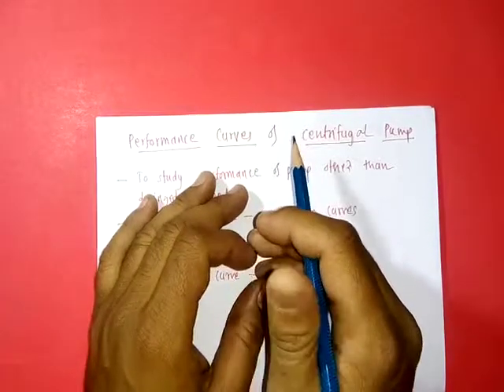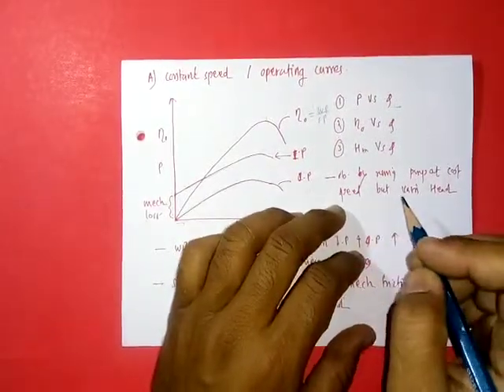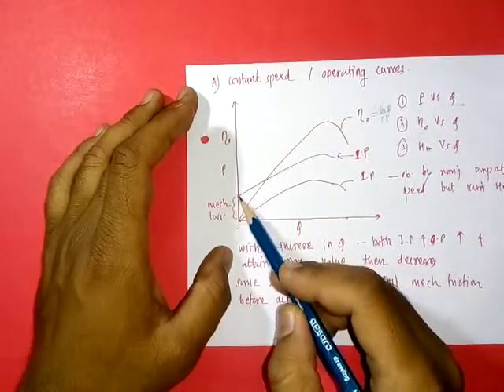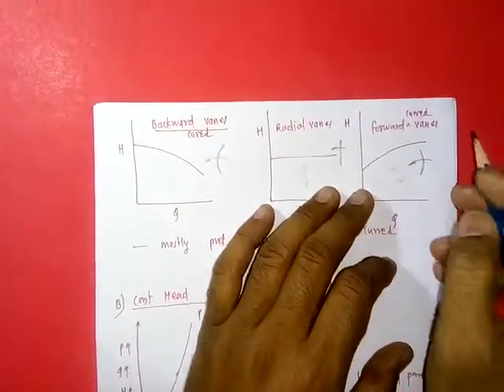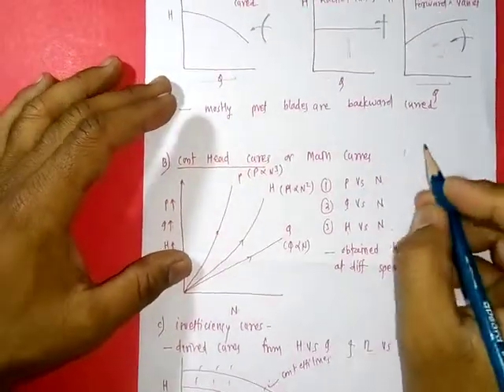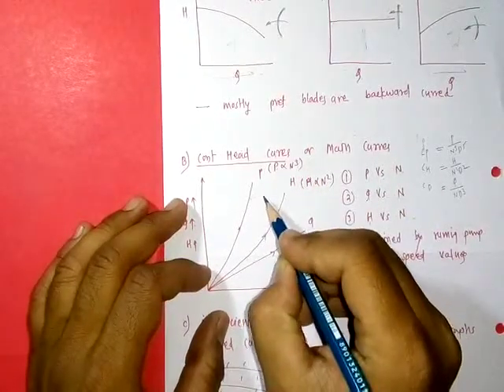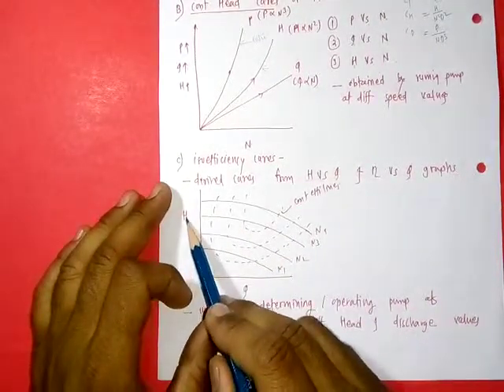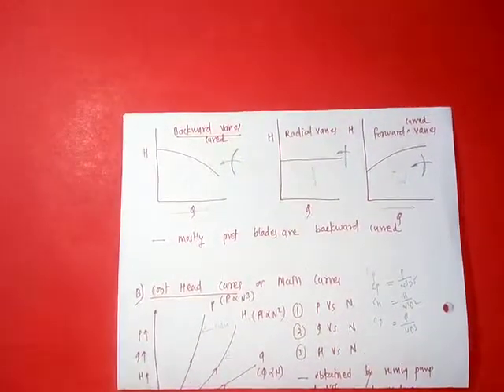CENTRIFUGAL PUMP: PERFORMANCE CURVES Engineering mechanical# Fluid#mechanics#india#study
Centrifugal Pump
Performance Curves
Fluid & Turbo Machinery
Mechanical engineering
RECOMMENDED   QUALITY 320P/480P
We are always happy to hear your suggestions and feedback for improvement